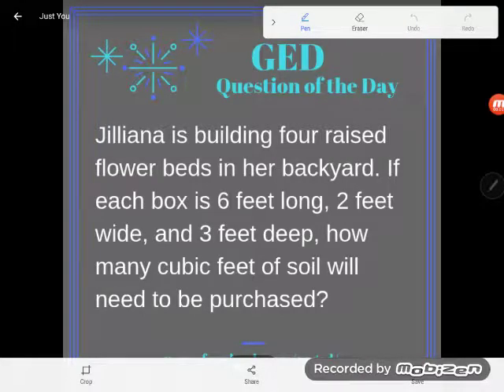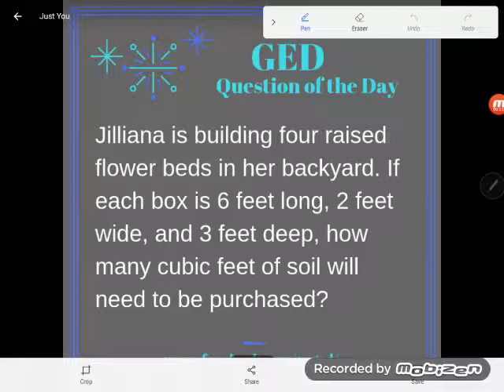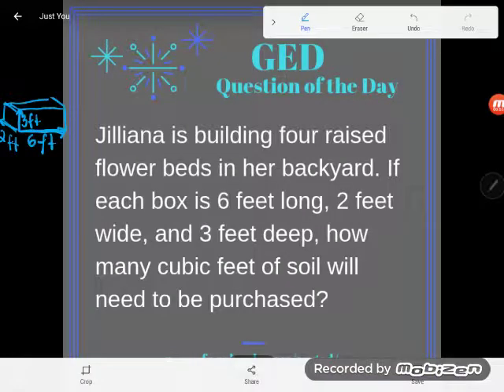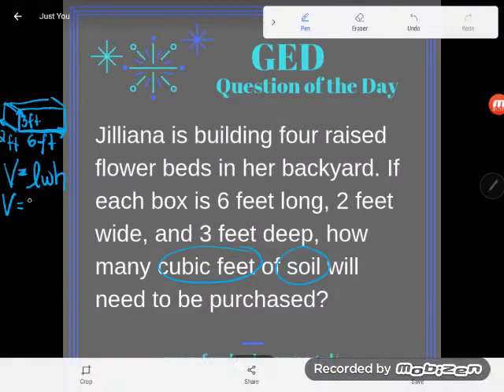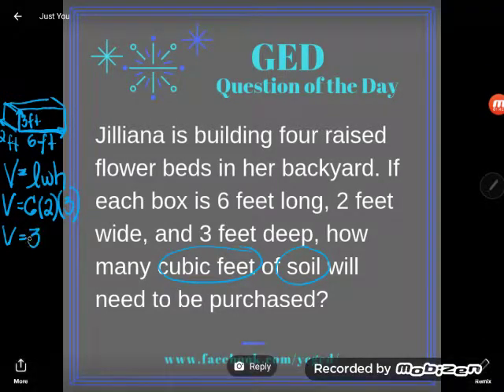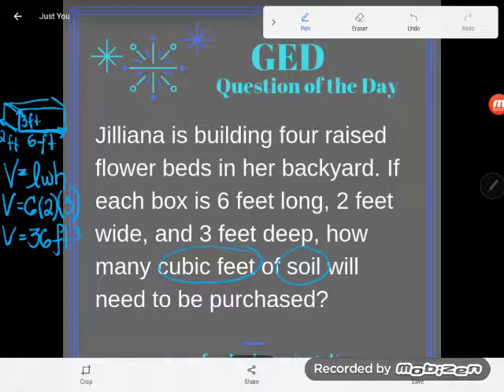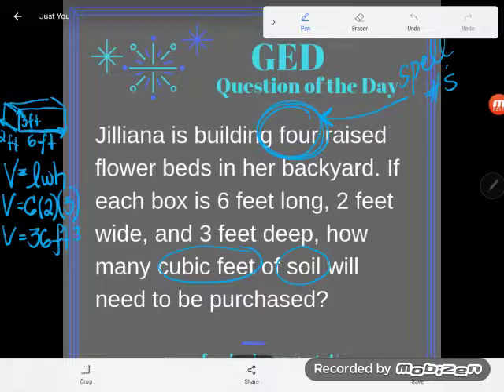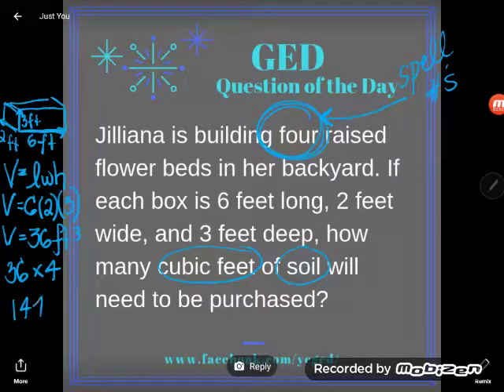GED® QOD: Volume Word Problem 2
The concept of Volume can come up in multi-step word problems on the GED® test. When it does, will you be prepared. Follow along as Kate interprets this word problem and helps you navigate around a common student error.